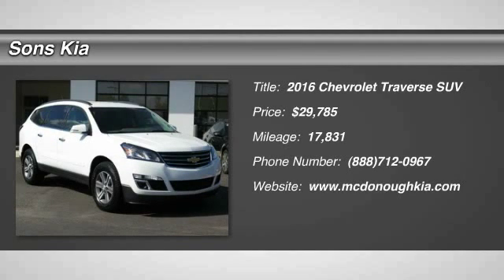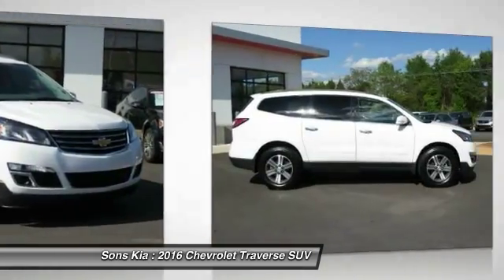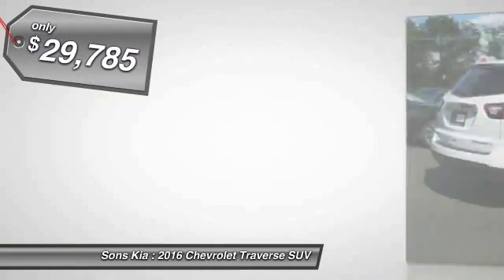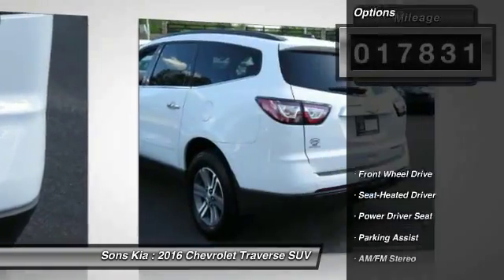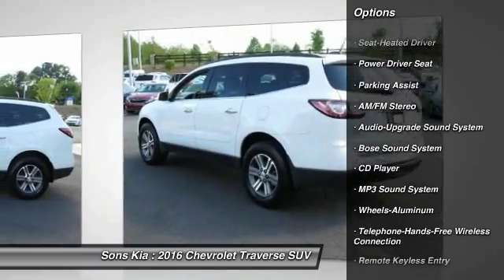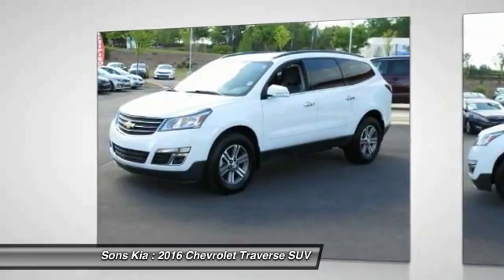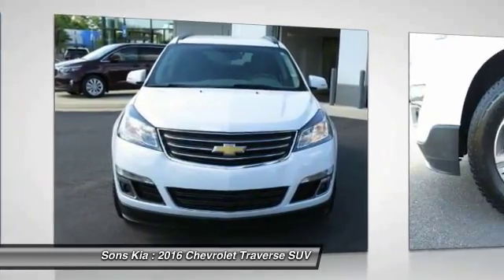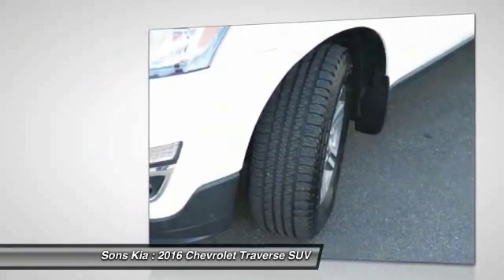2016 Chevrolet Traverse McDonough GA P1295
2016 Chevrolet Traverse LT

Sons Kia
100 Sons Drive

ONE OWNER CLEAN CARFAX NO DAMAMGE, FULL SAFETY INSPECTION COMPLETED, 3RD ROW SEAT, and ALLOY WHEELS. So clean, you can't even tell it's used. Are you looking for a reliable used vehicle? Well, with this fantastic-looking 2016 Chevrolet Traverse, you are going to get it.. You and your family will love the roominess of this outstanding Traverse, complete with comfort, class, and safety to spare.